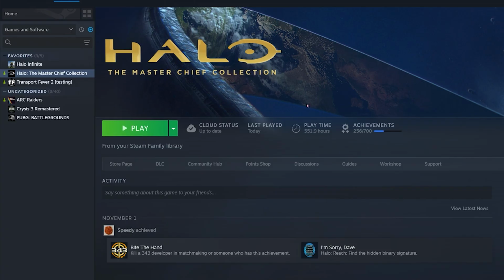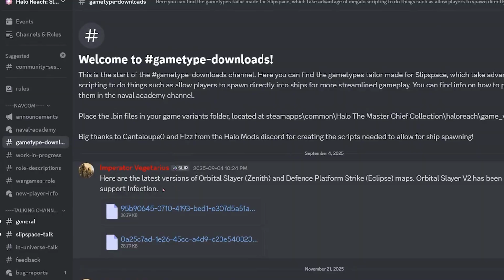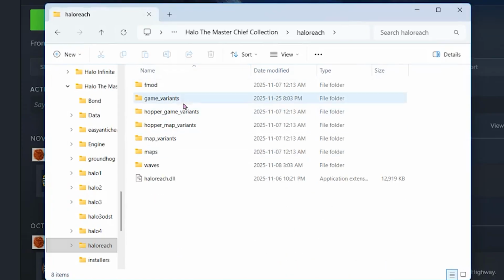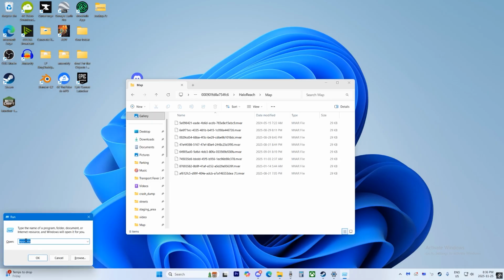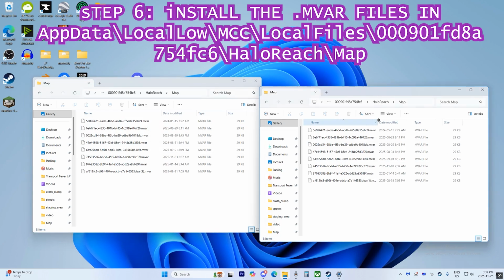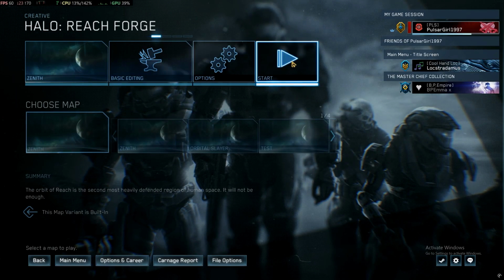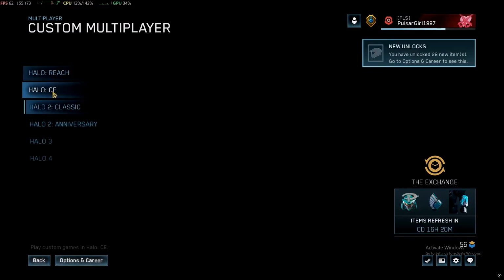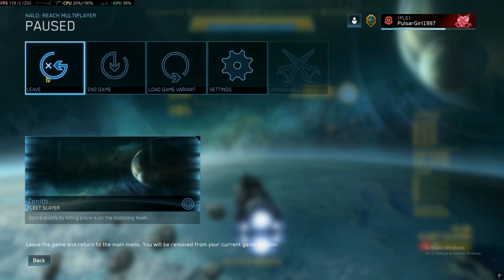How To Setup Halo Slipspace Mod, Quickstart Guide! How To Join Your Friends & Lobbies!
In this tutorial, I’ll walk you through how to download and install the Halo Reach Slipspace mod step by step. You’ll learn exactly where to get the files and how to set them up properly. I’ll also show you how to join lobbies and play games with the mod so you can jump right in. By the end, you’ll be ready to experience Halo Reach in a whole new way!

Chapters:

0:00 Requirements
1:40 Download The Mod
2:05 Join The Discord
2:20 Install The .bin Files
3:33 Install the .mvar Files
4:30 Anti Cheat Disabled
4:50 Testing If It Works
6:32 How To Join Multiplayer Games

Discover the incredible new Halo Reach Slipspace Mod, bringing massive ship-to-ship battles, slipspace jumps, and cinematic gameplay to multiplayer. This mod lets you pilot frigates, corvettes, and more with balanced mechanics, Archer missiles, MAC guns, evasive maneuvers, and lore-accurate combat. It feels like an entirely new Halo game inside Reach, with upcoming playtests and endless possibilities for custom game modes. Watch as we showcase epic space battles, stunning visuals, and why this mod is already blowing up the Halo community.

Music from the Halo 3 Original Soundtrack
Composed by Martin O’Donnell & Michael Salvatori